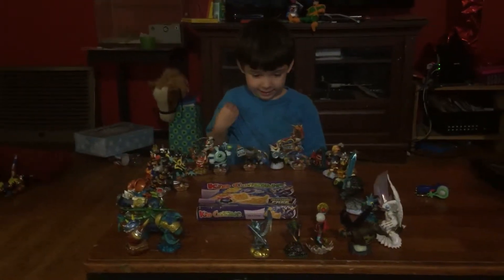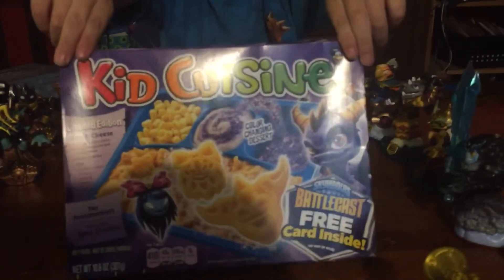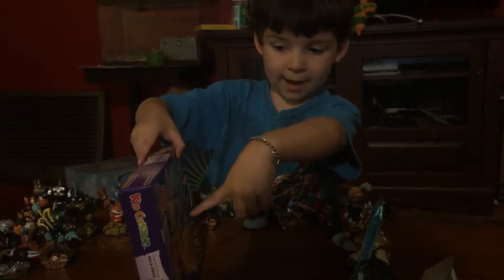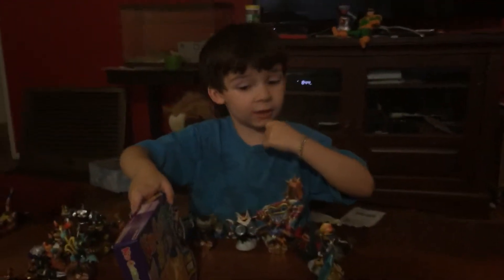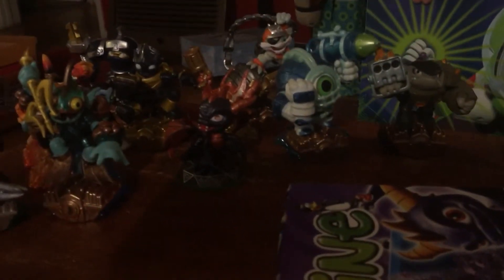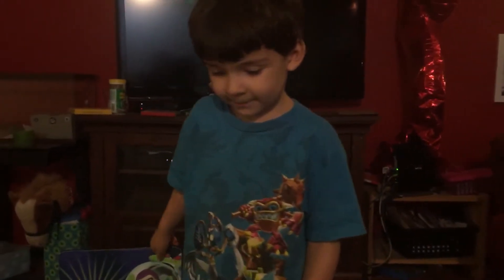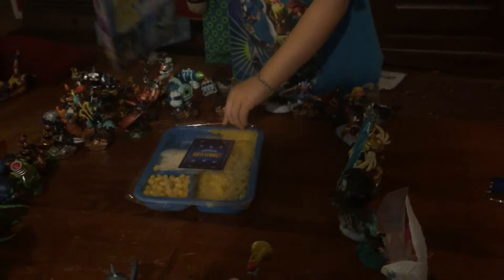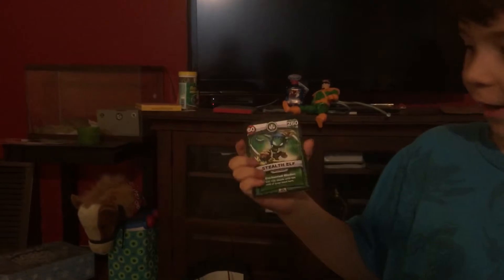SkyLander Kids Cuisine